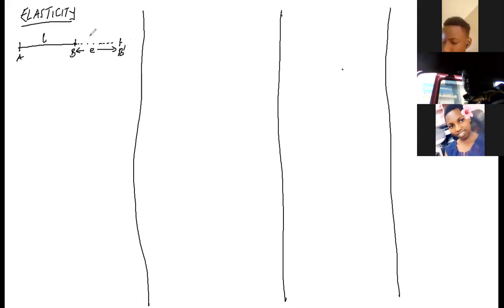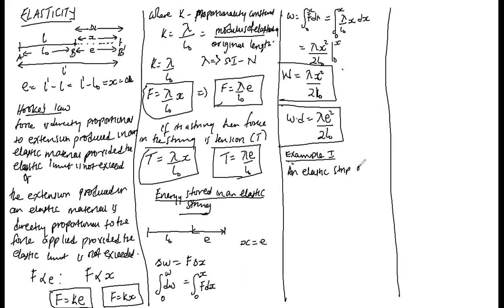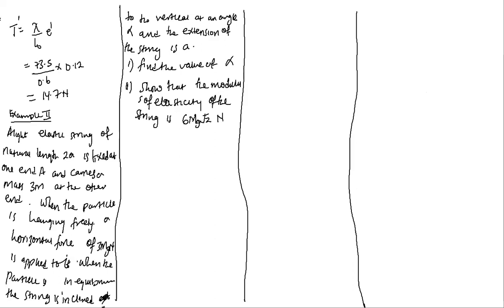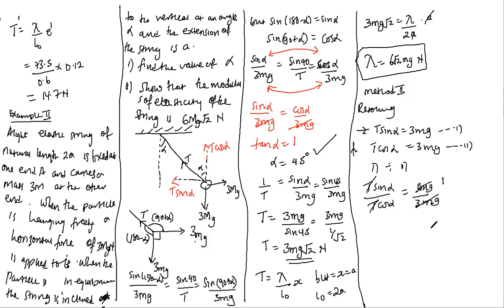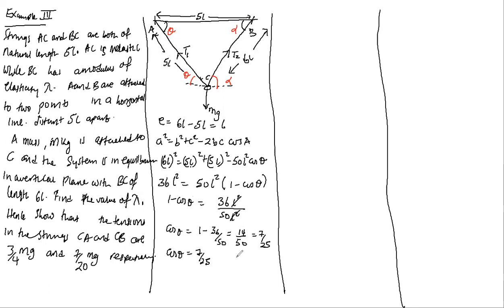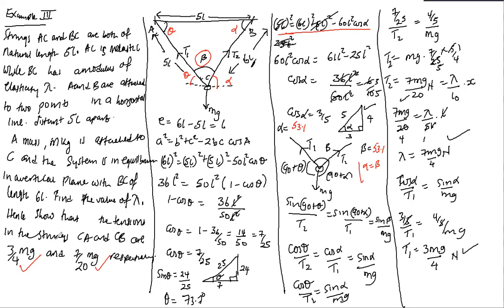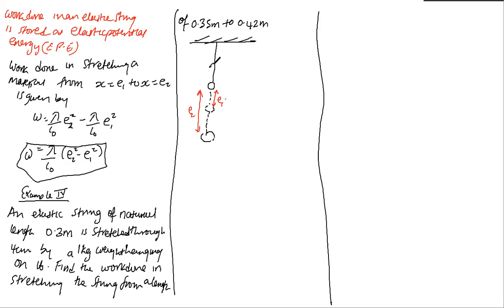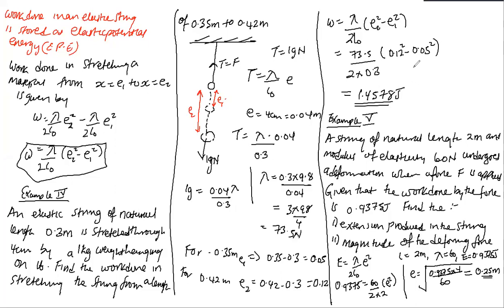elasticity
mechanics of elasticity